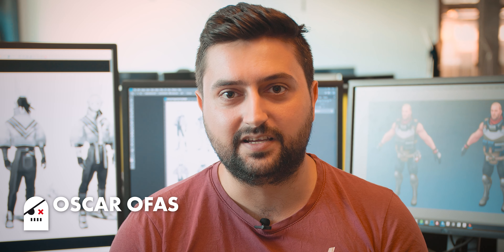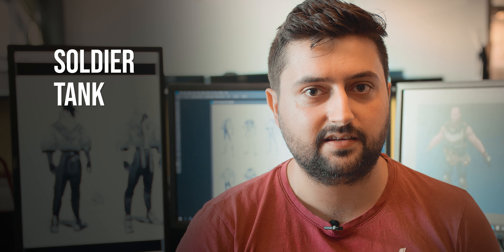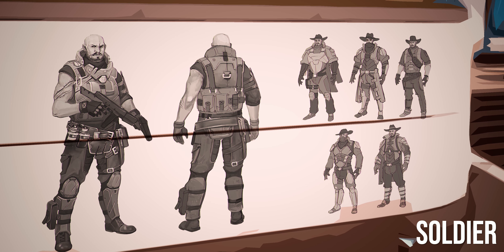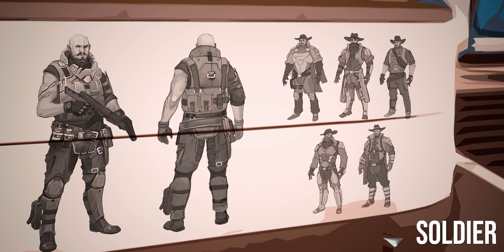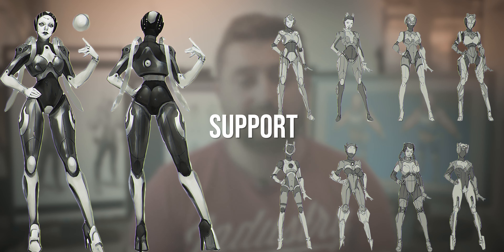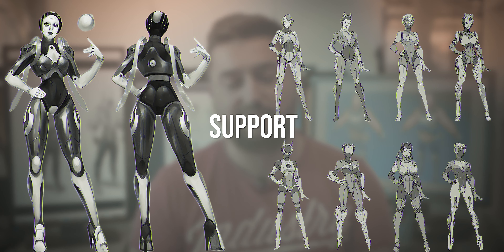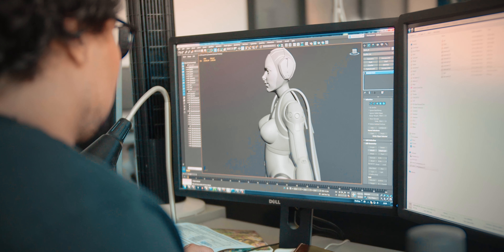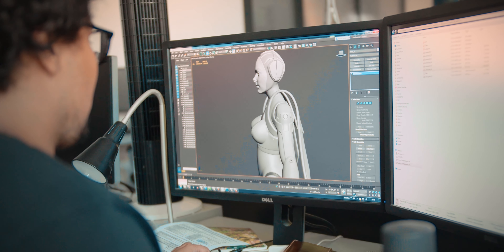Shadowgun War Games | DevBlog 1 - What is SGWG?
Shadowgun War Games is coming! Sign-up for BETA

We're here with the first in a series of developer blogs, where we'll explore all aspects of the creation of Shadowgun War Games. Today Oscar, our Creative Director, will introduce War Games and explain why we decided to make it.